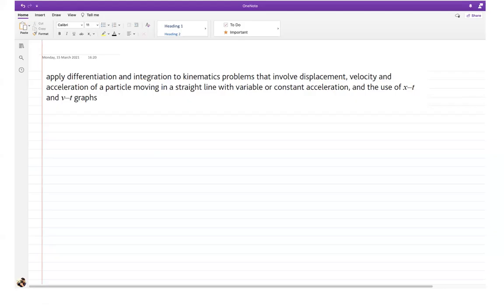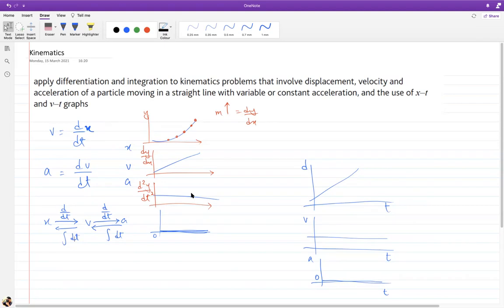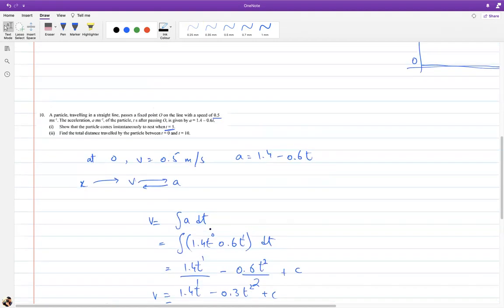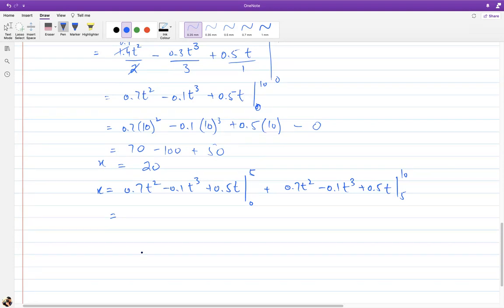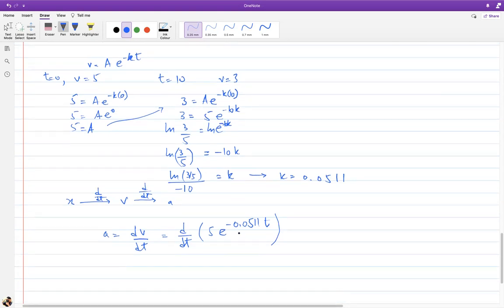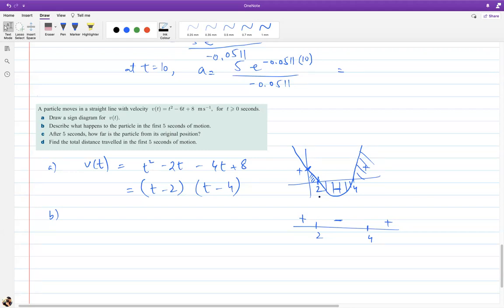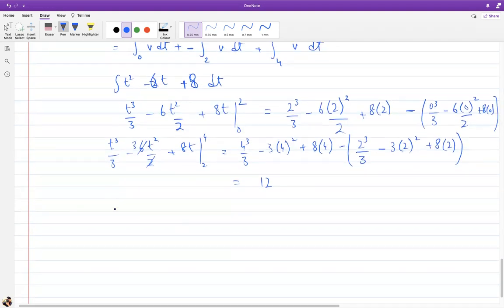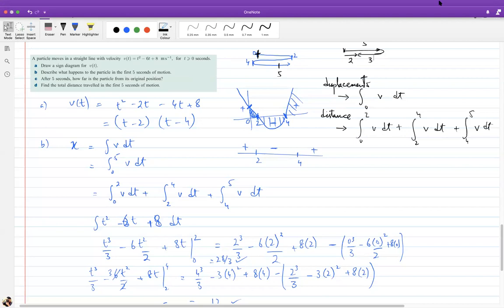Kinematics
Discussion on Kinematics questions and how to solve them